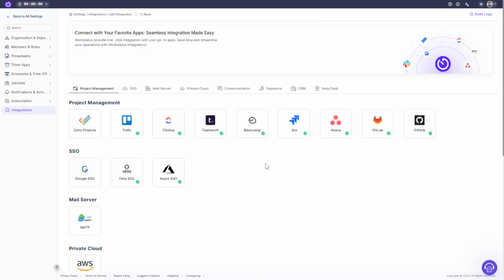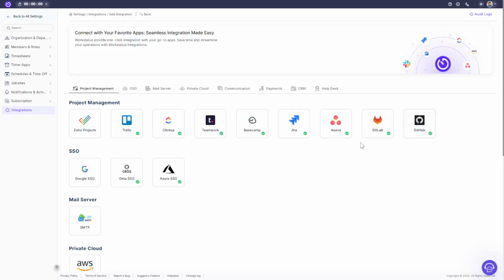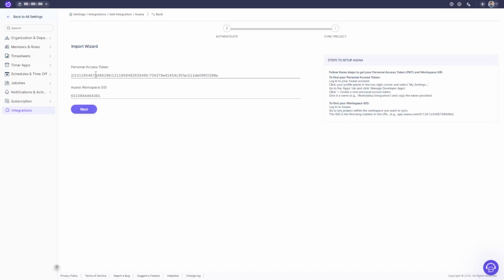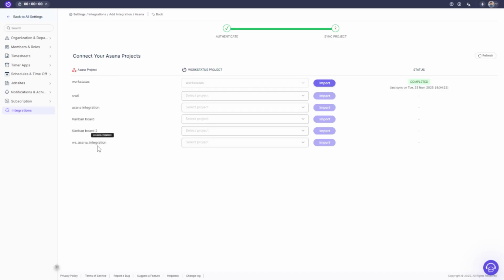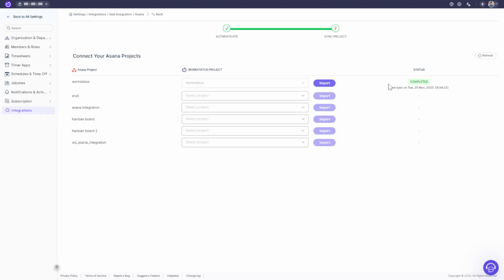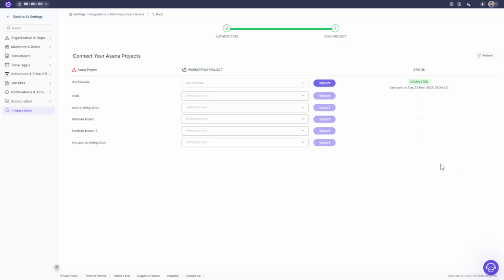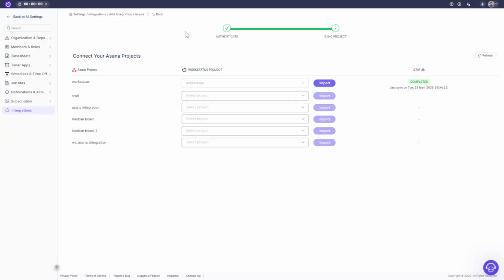How to Integrate Several Project Management Tools with Workstatus | Full Tutorial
This tutorial walks you through:
⚙️ Navigating to the Integrations section inside Workstatus settings

🔗 Understanding how popular project management tools like Teamwork, Basecamp, Jira, Asana, GitLab, and GitHub can be connected

📁 Selecting your preferred project management tool and entering the required access credentials such as access tokens or workspace IDs

🧩 Linking projects from the third-party tool to existing projects in Workstatus or creating new ones for import

📋 Importing project details including task titles, descriptions, and comments

🔄 Monitoring sync status, last sync date, and refreshing the data to stay up-to-date

💡 Key Insight:
Integrating your project management tools with Workstatus automates project imports and ensures all tasks are synced in real time. This helps teams track time efficiently while maintaining a consistent workflow across platforms.

💼 Why Workstatus:
Workstatus simplifies third-party integrations by providing seamless syncing, real-time updates, and unified task management, letting teams focus on execution rather than manual setup.